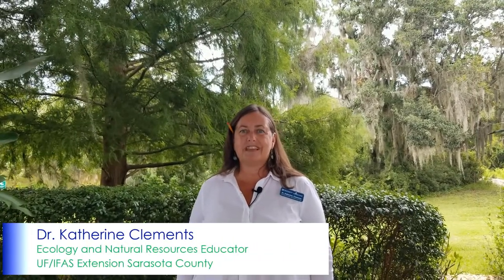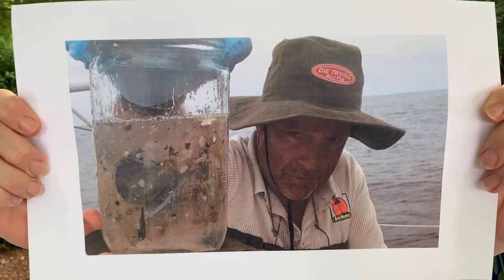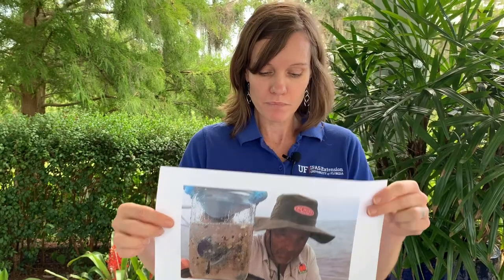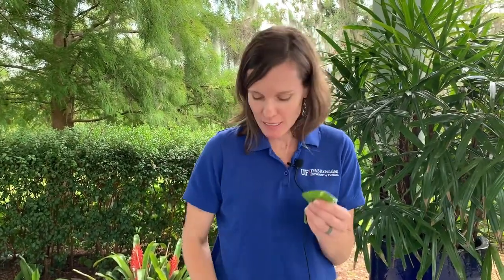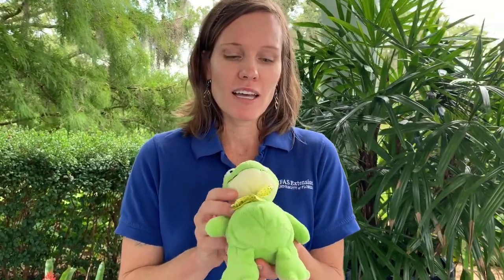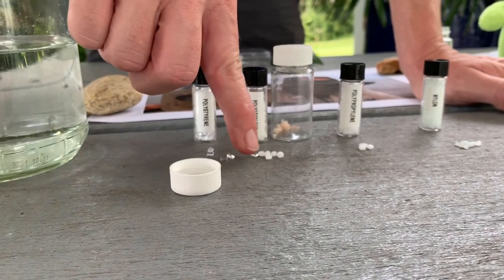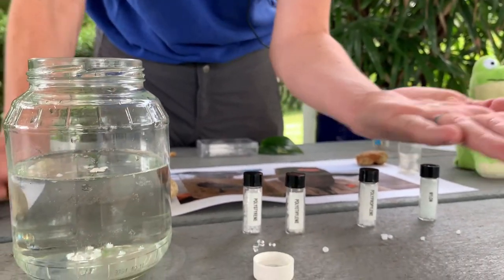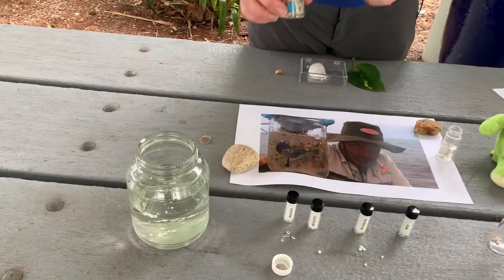LIFE: Science Shorts — Microplastics, and Why Matter Matters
Microplastics have become a huge problem in our waters and around the world. Learn about this pollutant, along with a primer on matter. (Please tell us how we did by completing our six-question survey